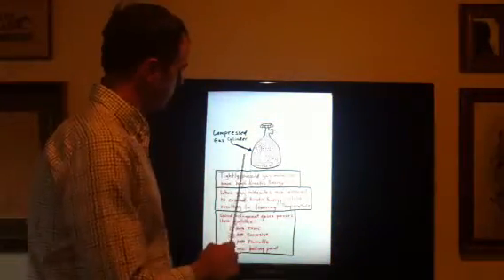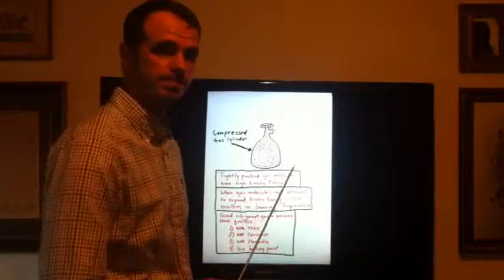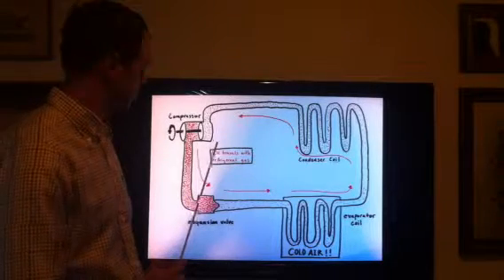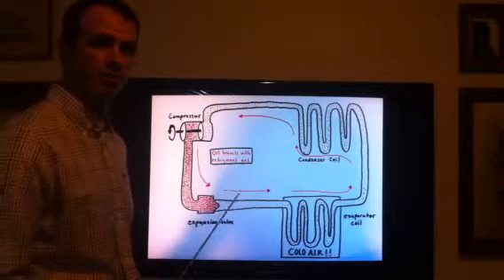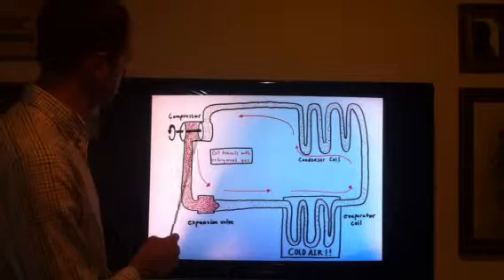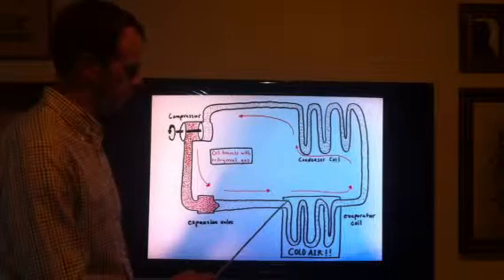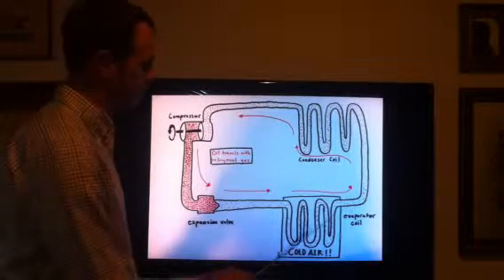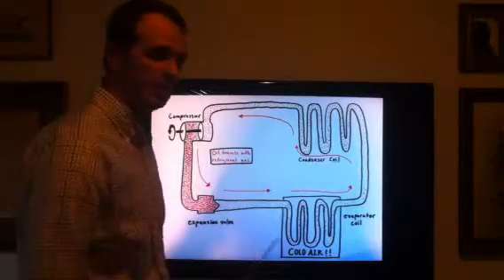jeremy echols visual aid speech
the basics of refrigeration